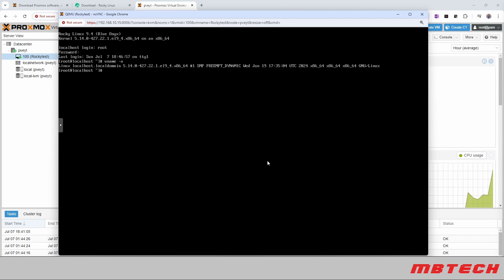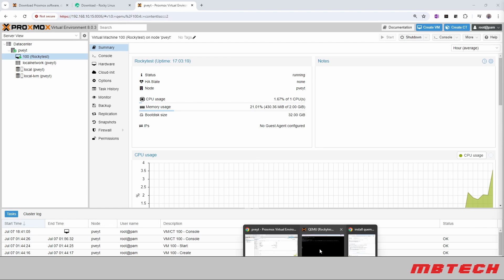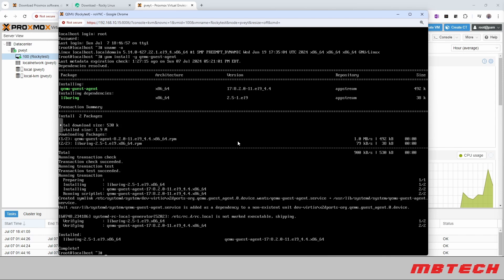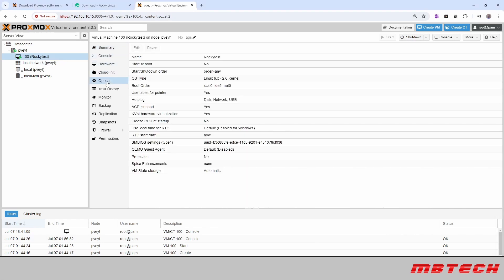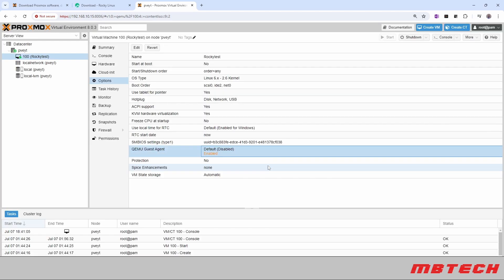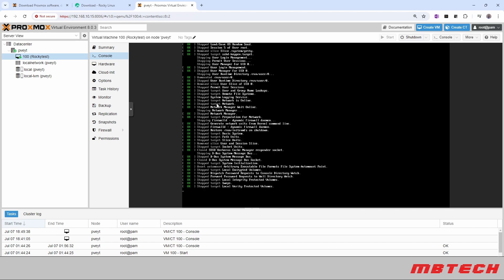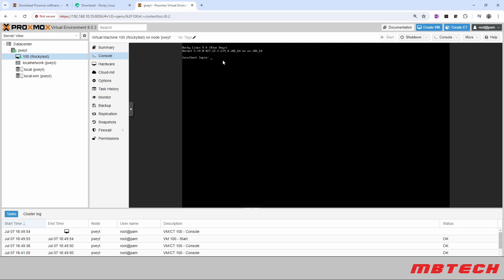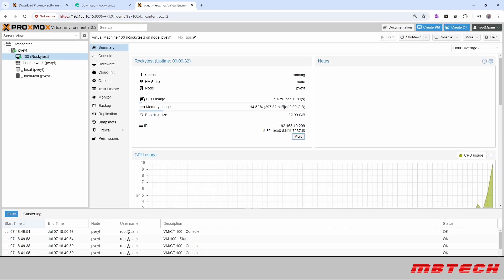qemu-guest-agent install Proxmox Linux VM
On Debian/Ubuntu based systems (with apt-get) run:
apt-get install qemu-guest-agent

RHEL based systems (Rocky Linux, AlmaLinux OS )(with yum):

yum install qemu-guest-agent